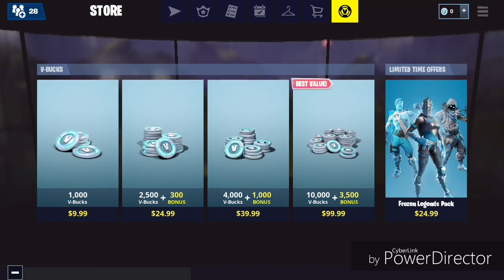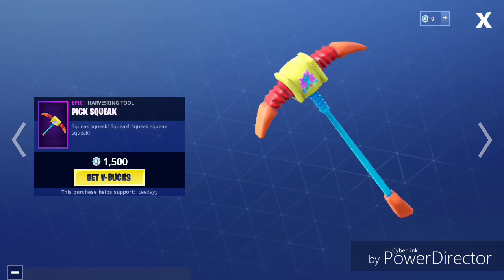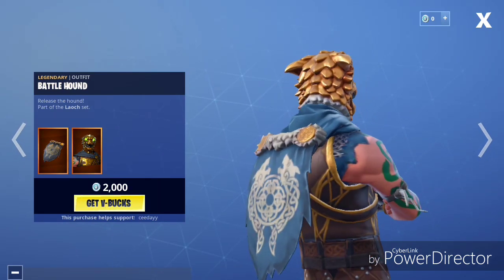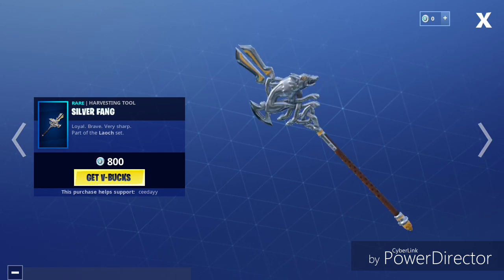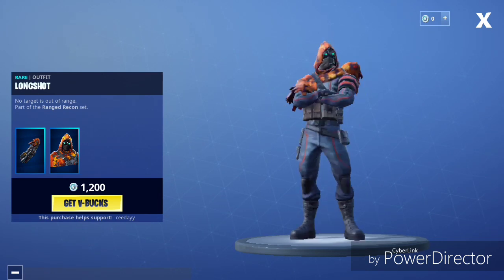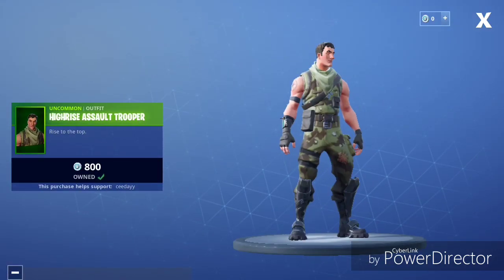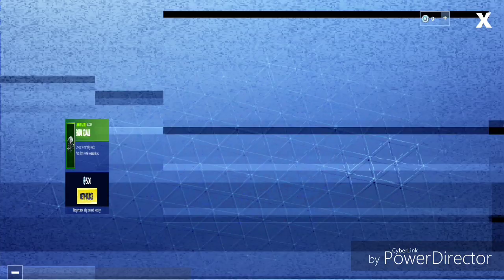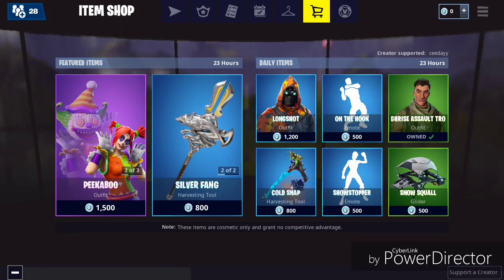Battle Hound Is Back! - Item Shop for February 6th